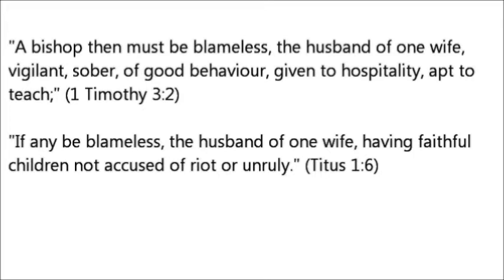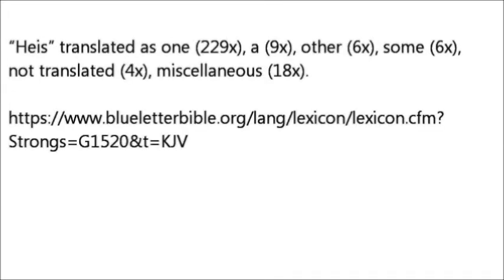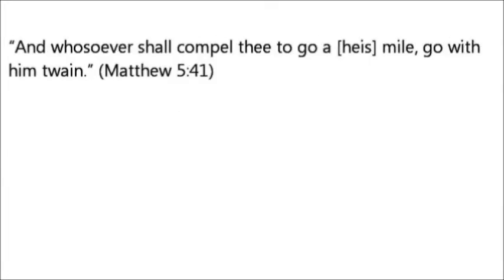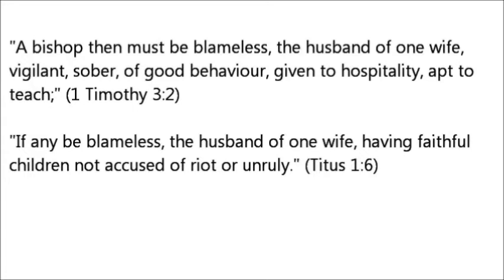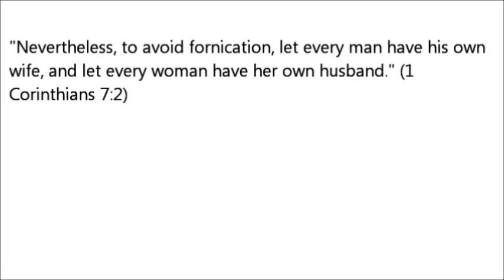New Testament arguments against polygamy examined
What are the New Testament teachings regarding polygamy?    Positive, negative, or neutral?